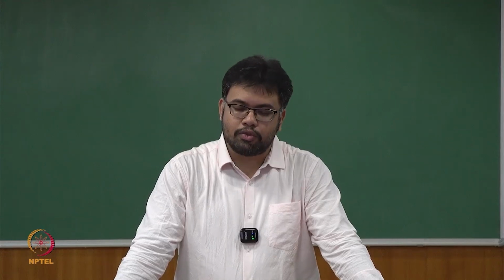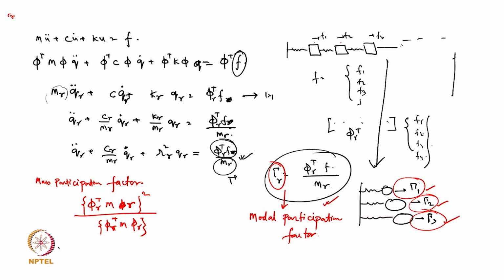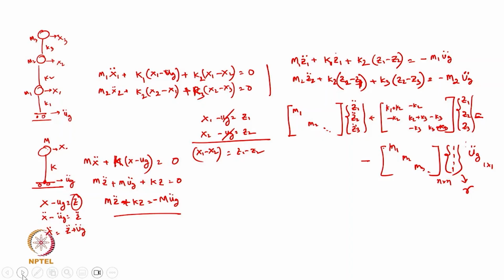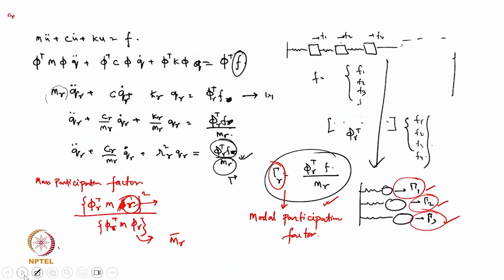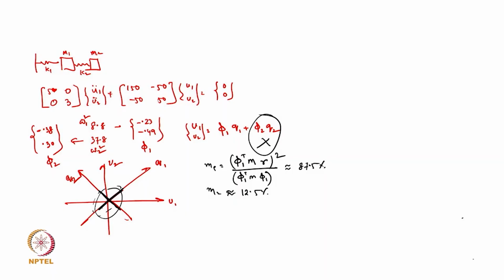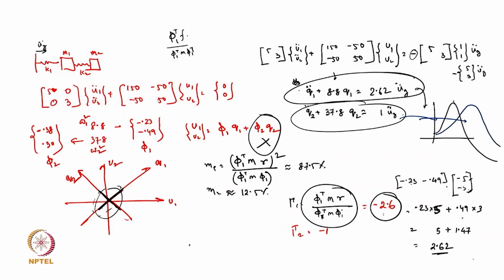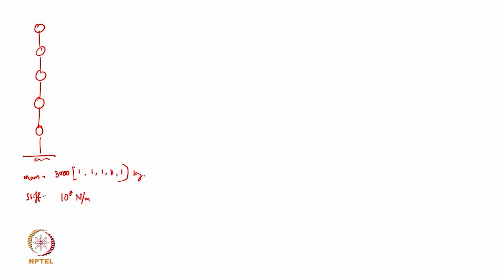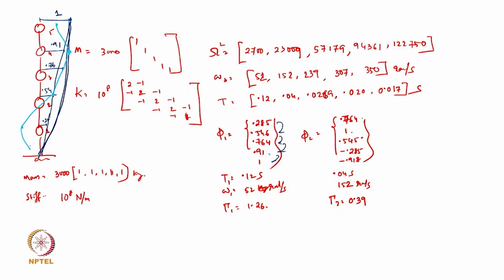MDOF system continue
Course Name: NOC: Structural Dynamics: Theory and Computation
Name of Presenter: Prof. Arnab Banerjee